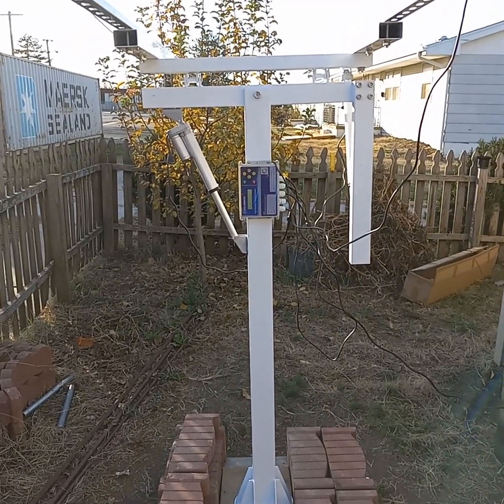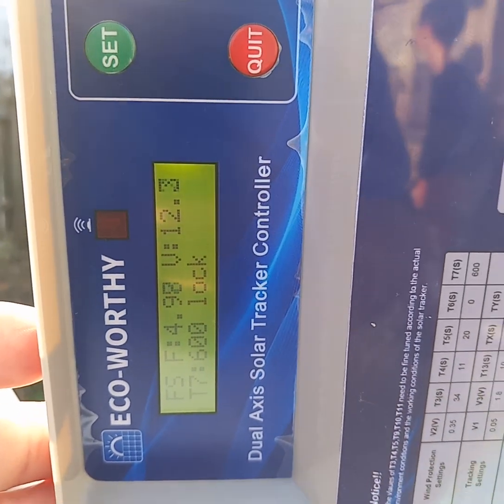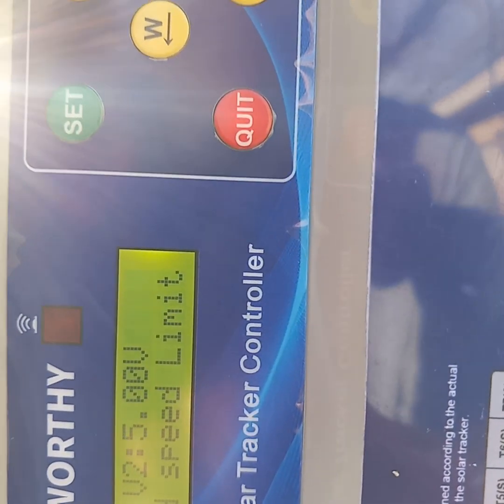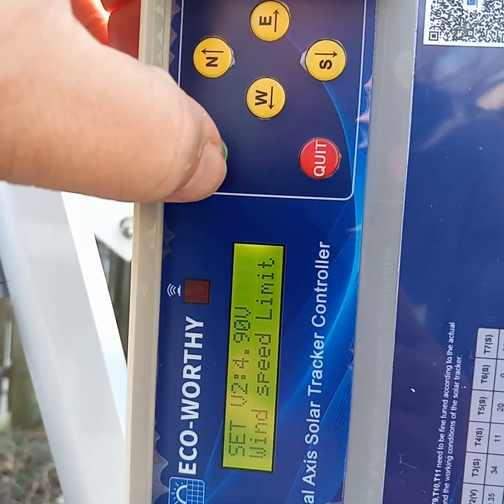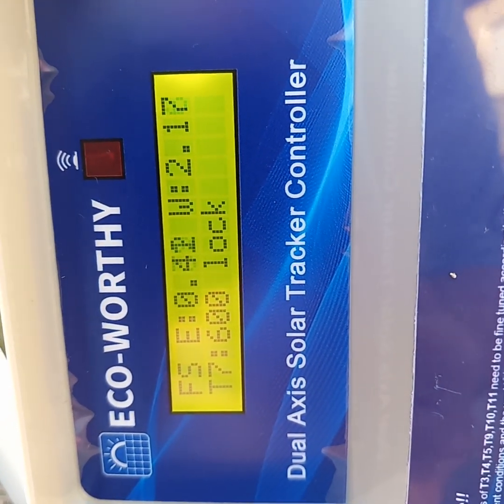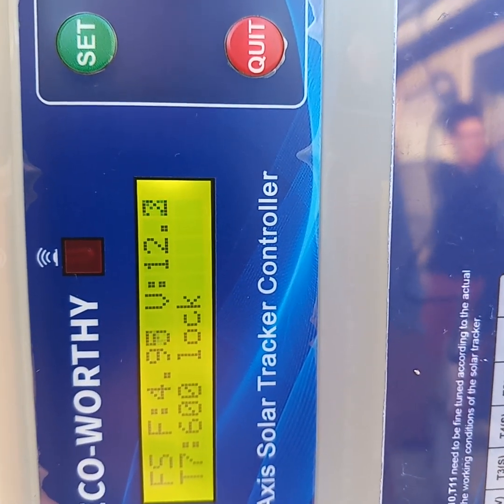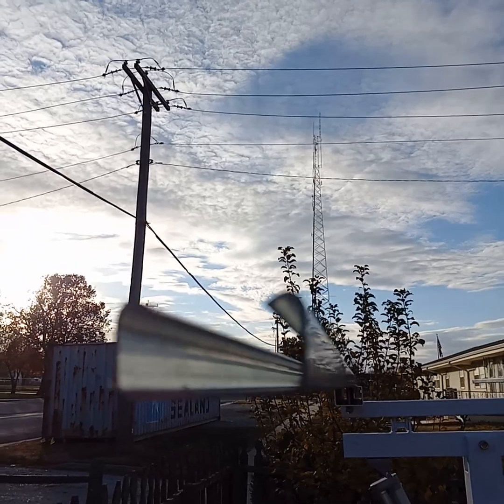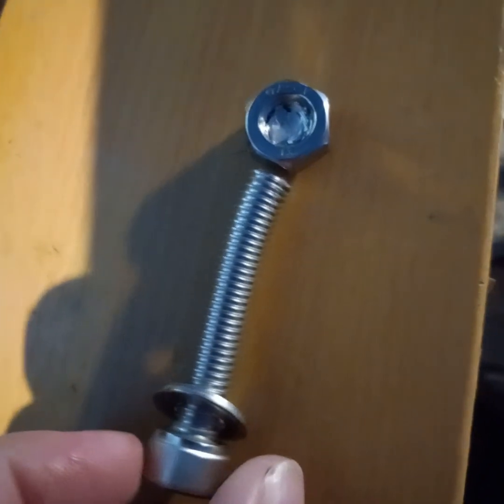Bad Controller on an Eco Worthy Dual Axis Solar Tracker. It will not track the sun.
I temporarily installed a new Eco-Worthy Dual Axis Solar tracker and after making all of the correct settings it would not track the sun. After a day of searching for and not finding the issues and getting no answer from the Eco-worthy phone line I had an idea of what was going wrong even if not why it was going wrong. If you are having this issue this could be your problem.

I also touch on the bad bolt issue many have reported.